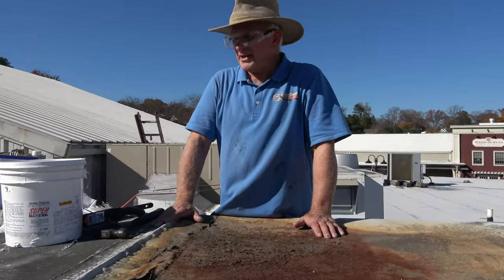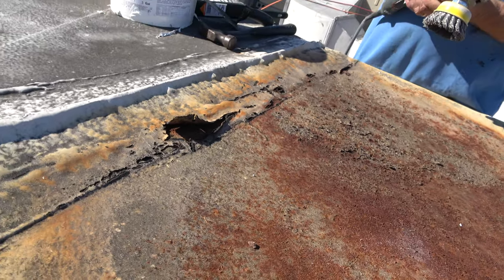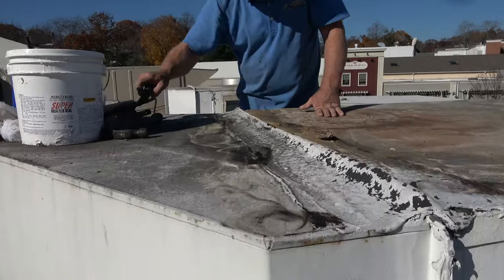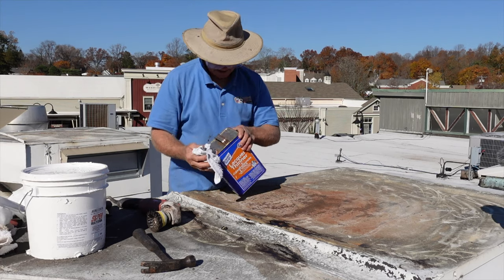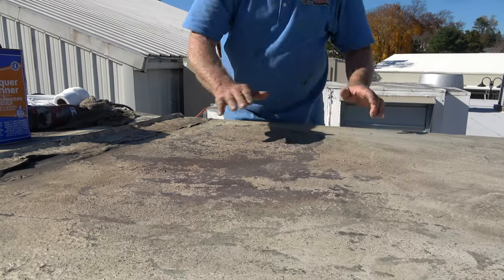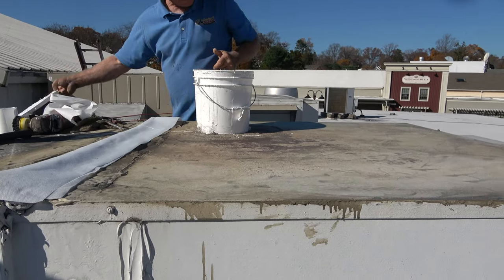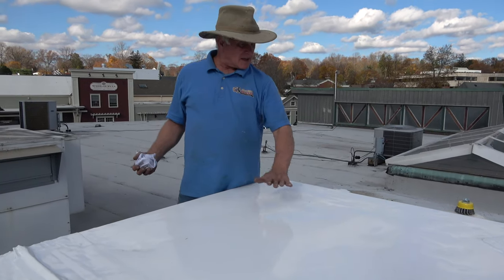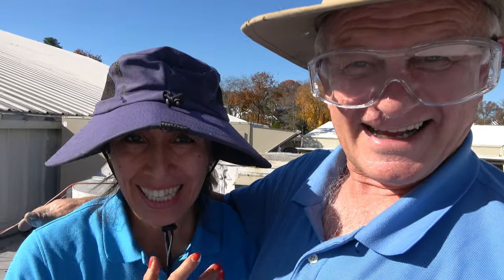Amazing Coating that will seal and protect metal against rust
Flat Roof Leak repair that is caused by an Air Conditioner ductwork. The top of old Air Conditioners rust over time, and the corrosion of the metal causes leaks.
See how we restore this top part with Super Silicone Seal or Flex Seal

00:00 Explaining where Flat Roofs Leak
1:21 Preparing a rusted metal roof
3:00 Wire brush and Lacquer Thinners cleaning
4:52 Sealing Metal Roof Seam
9:25 Results after 1 day
10:11 I played my Harmonica to end the video